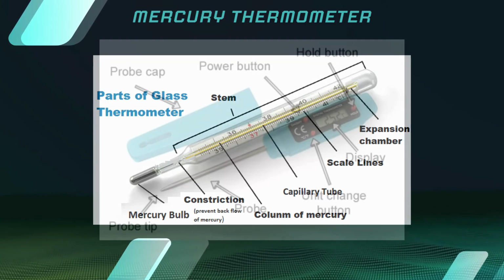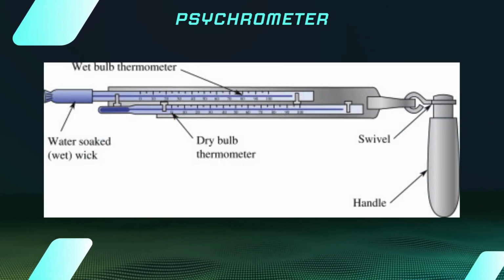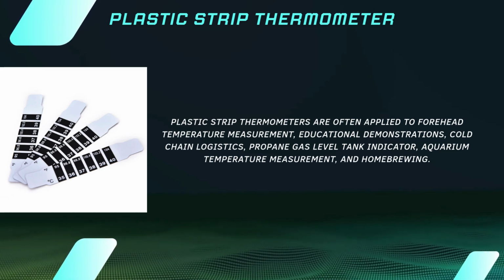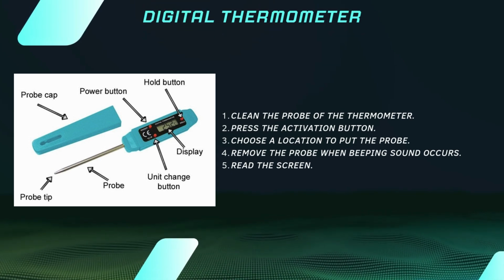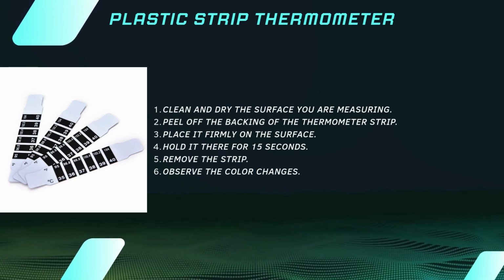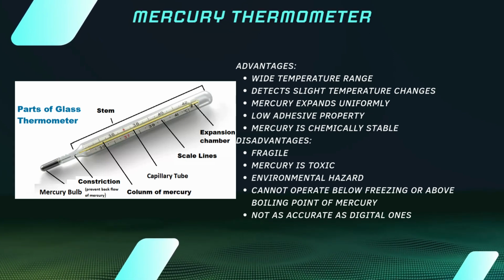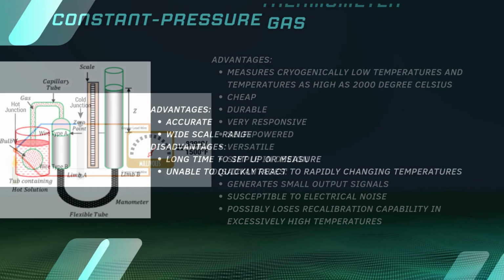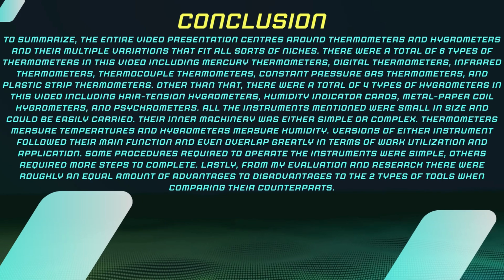Muhammad Imran Bin Mohd Ian Iskandar Tan LEV20202T Assignment 2